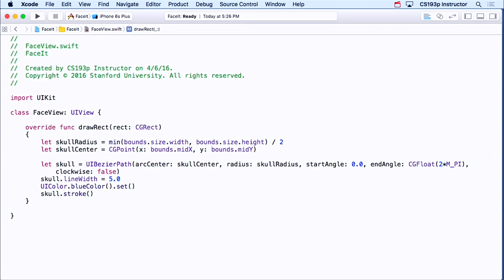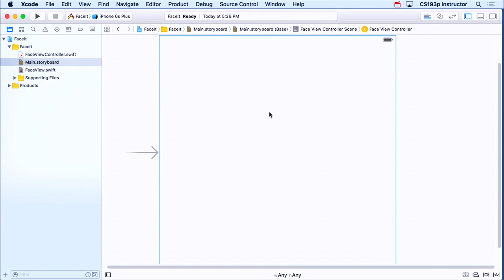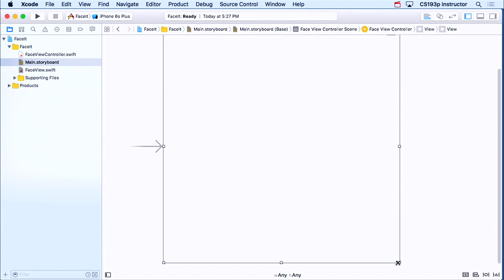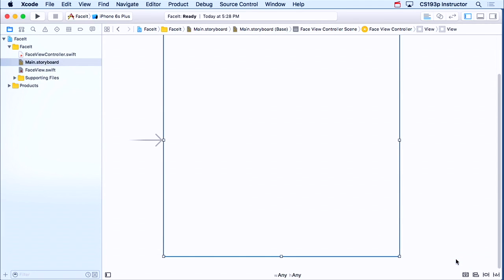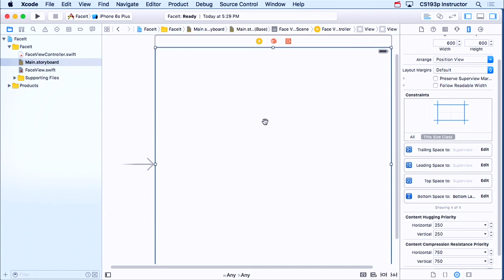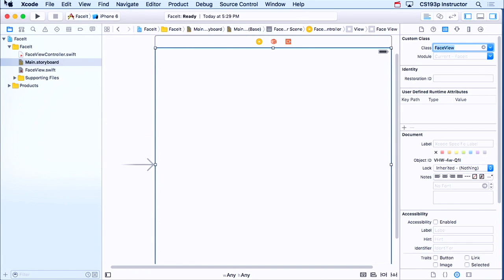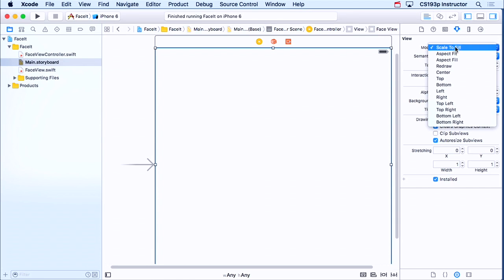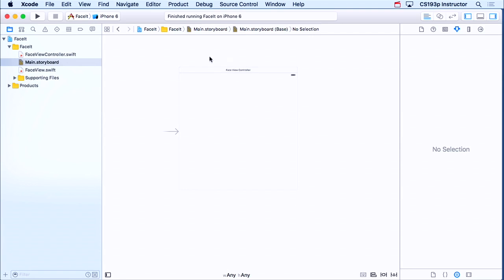얼굴앱을 만들어보자 ② FaceView와 스토리보드를 연결하자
자세한 사항은 hangling.org 에서 확인해주세요 ;)